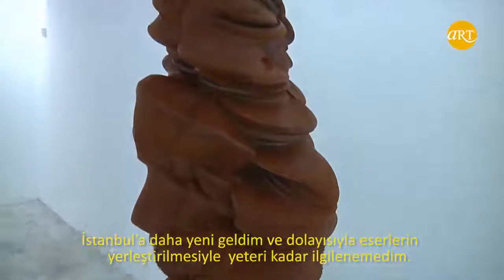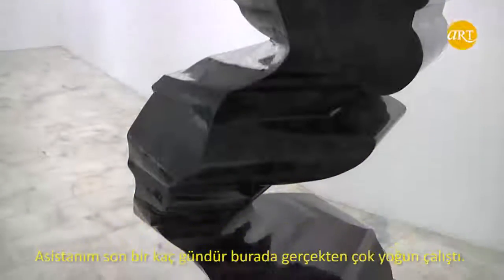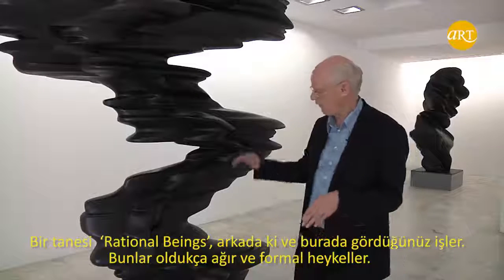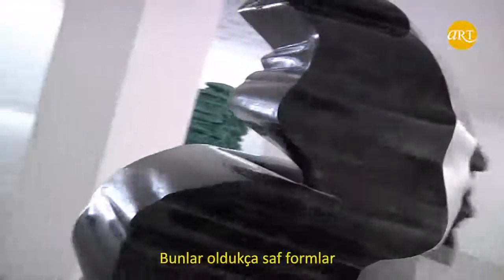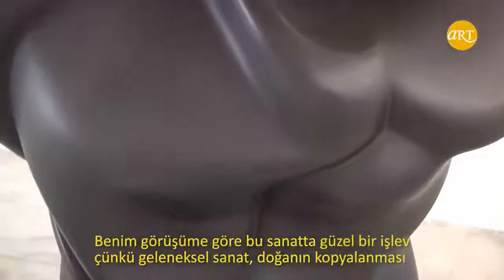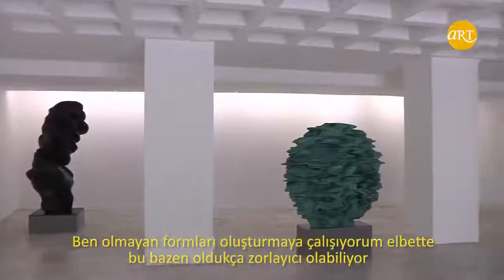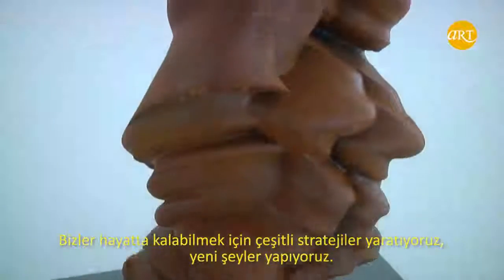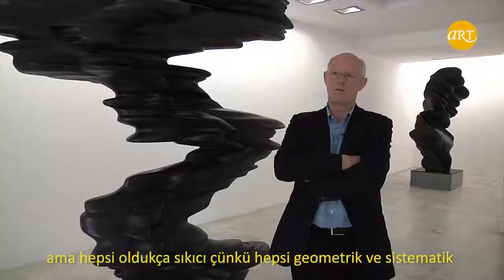Tony Cragg | 6 Heykel | Galeriartist | ARTtv